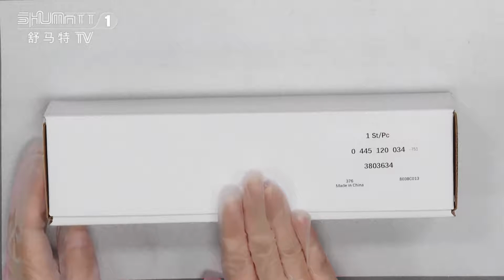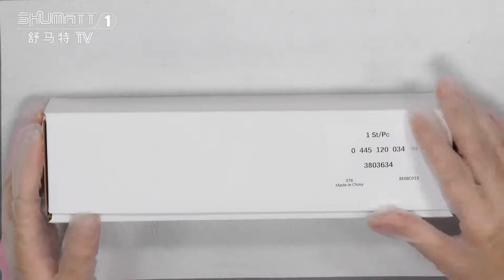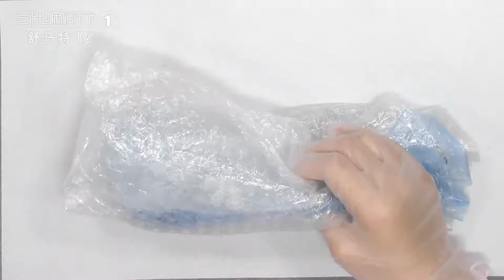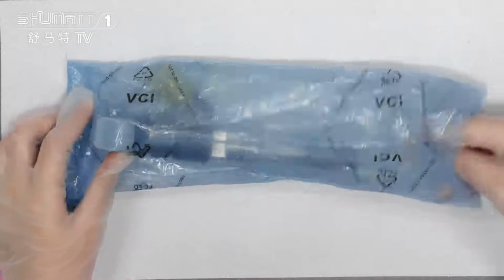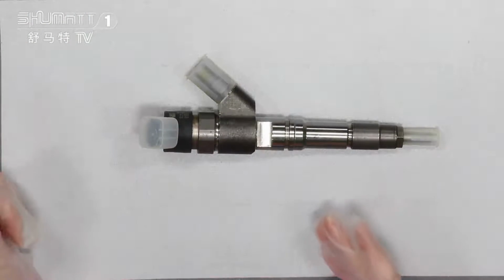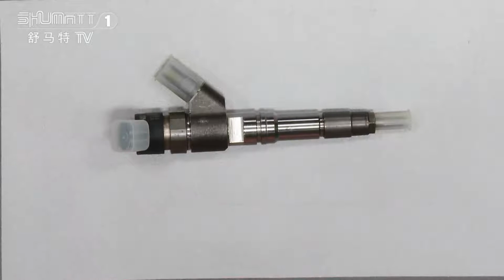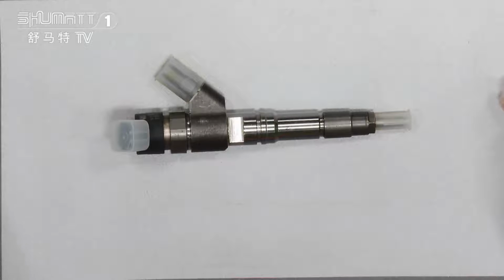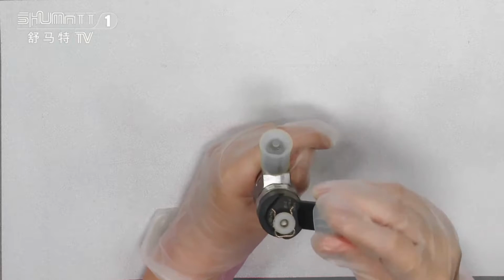China made brand new | valve assembly | 0445120034 | for | VOLVO PENTA | OE: 3803634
★：Video introduction
 Brand : Shumatt
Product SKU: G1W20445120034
Product wrranty time: 6 months.
★：valve assembly #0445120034 Video character introduction ：Shumatt live streamer Caitlin#
★：valve assembly #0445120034  Video guide introduction ：directed by the Schumatt production and broadcast team
★：valve assembly #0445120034  Post-production introduction ：By the Schumatt film and television post-production department
★: valve assembly #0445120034  Video venue introduction ：Product shooting is located in Schumatt's studio 1